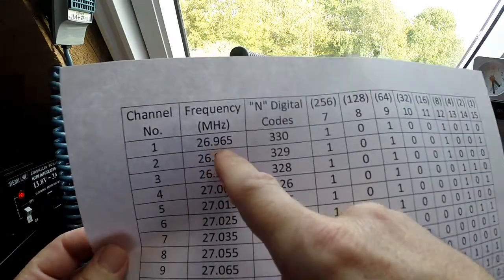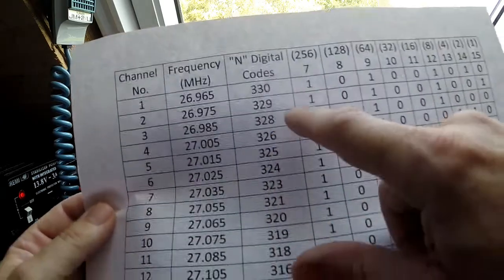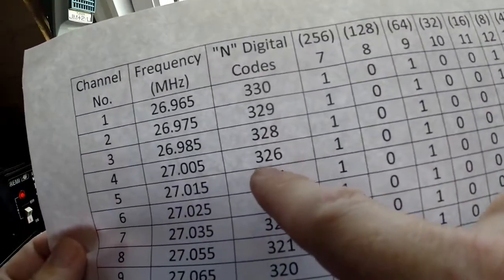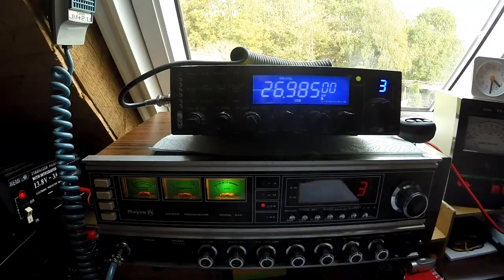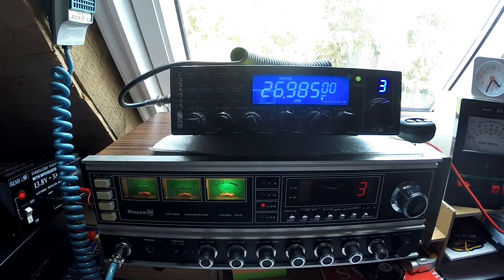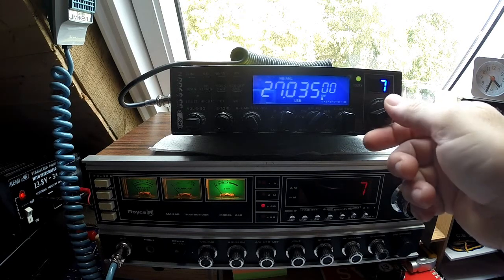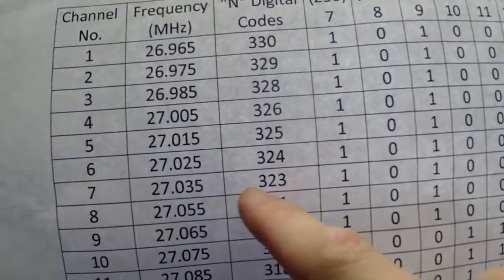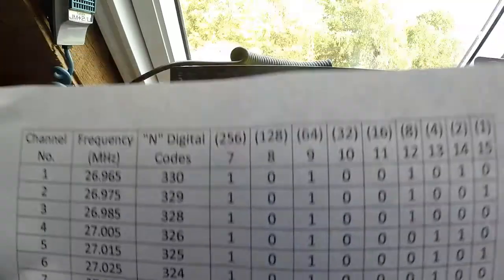The Alpha's, Splits, Hidden or Secret CB Channels!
Hi all
Quick video on the secret CB channels, you may know about them you have bnever heard of them, hopefully this video will show you where they are and how you can access them.